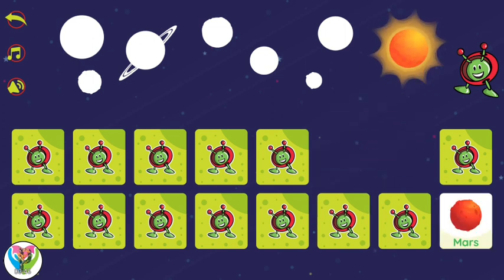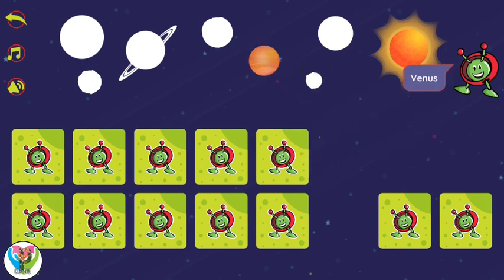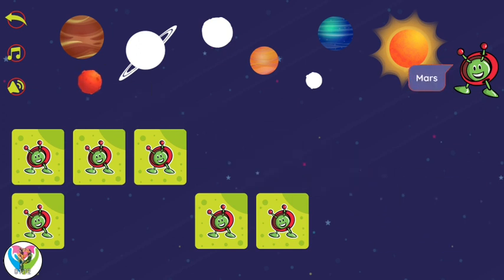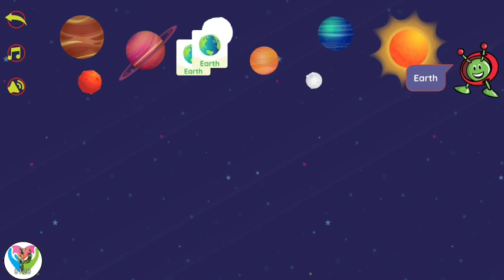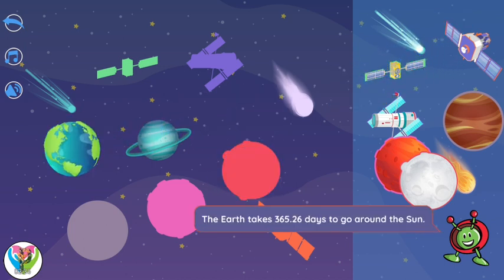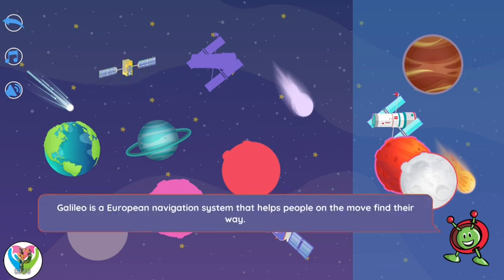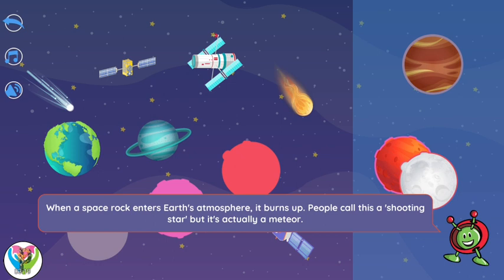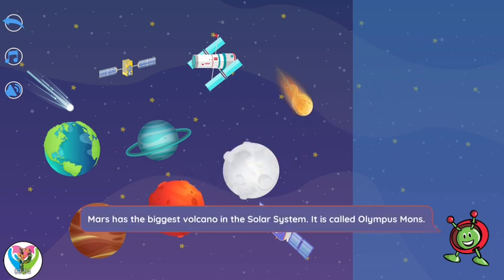Universe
Challenge the more seasoned pioneers with explicit missions to assemble space apparatus, land on various planets and moons, and tidy up space flotsam and jetsam. Unite the entire family for a series of space.